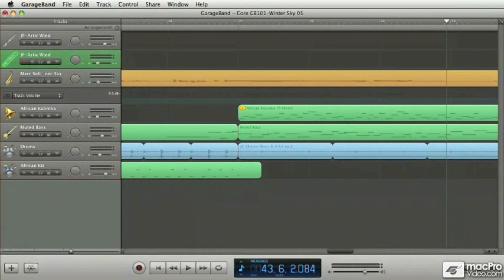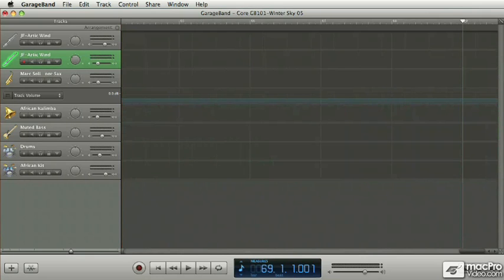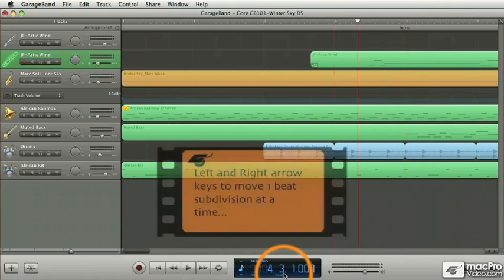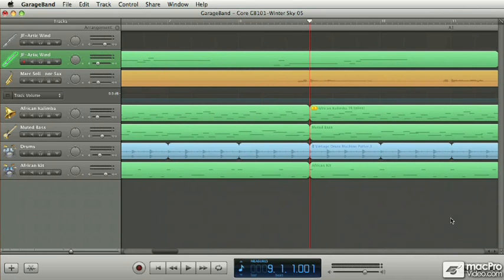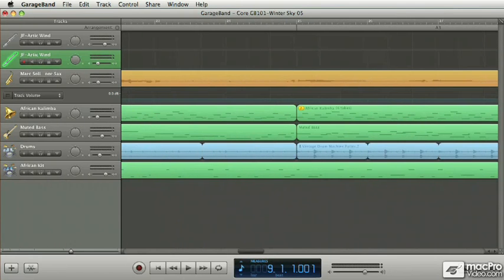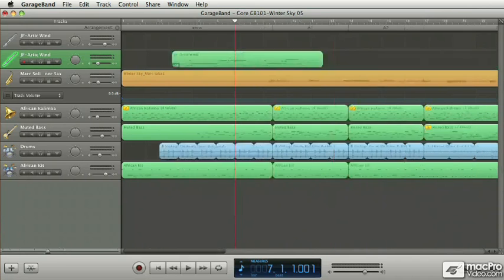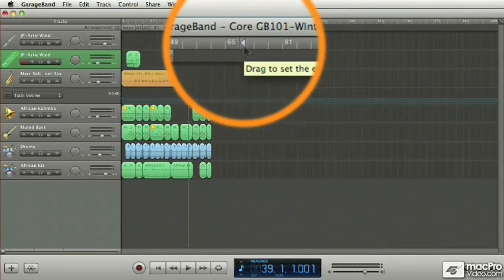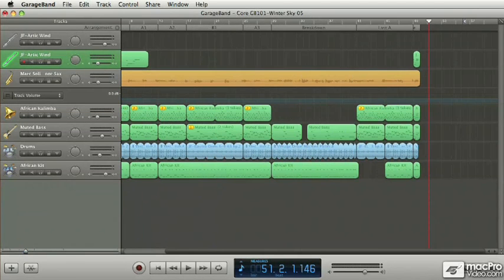Garageband '09 101: Core Garageband '09 - 04. Useful Keyboard Shortcuts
Garageband '09 101: Core Garageband '09 by JF Brissette
Video 4 of 86 for Garageband '09 101: Core Garageband '09

GarageBand '09 is an incredible, full-featured "studio in a box" that can be used to create any style of music imaginable. In fact, it's so good for making music, that even pros like Nine Inch Nails use it to make their albums. And best of all, it comes with your Mac!

For this GarageBand Core training, we retained the instructional services of one of the best musicians in the world - J.F. Brissette (formerly the Musical Director of Cirque Du Soliel's "O" in Las Vegas).

In this 4-hour tutorial you'll learn how to record, edit, and mix real music in GarageBand. Created from a playing musician's point of view, you'll start with an exploration of how GarageBand's interface works, then move directly on to recording your first musical takes. From selecting and trouble-shooting your audio interface, to setting up a metronome and working with tempo, you'll learn all the tricks you need to know to lay down great sounding audio.

If you don't have a full band at your disposal, don't worry! The tutorial next moves on to explore audio loops. You'll learn now to select and audition loops, how to add loops to your song, how to edit and effect loops, and more.

In the second half of the tutorial you'll explore techniques for arranging your song. This section is followed by a detailed exploration of mixing techniques that will show you how to get the best sound possible out of your arrangement.

Once the song is finished, it's time to share it with the world. The tutorial ends by showing you how to create a final song file. You'll even learn how to turn your arrangement into a custom ring tone, or add it to iTunes so you can listen to it any time you want!

This is a comprehensive tutorial, but you don't need to watch the whole show. use the detailed menus and keyword search feature to quickly find topics of interest ... that's the essence of NonLinear Educating!